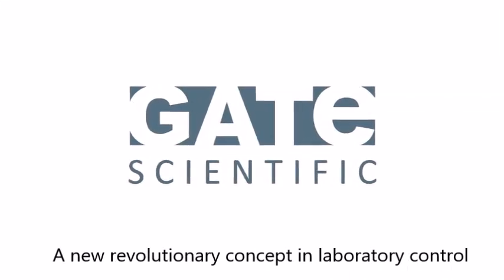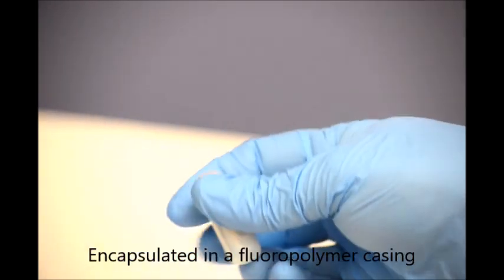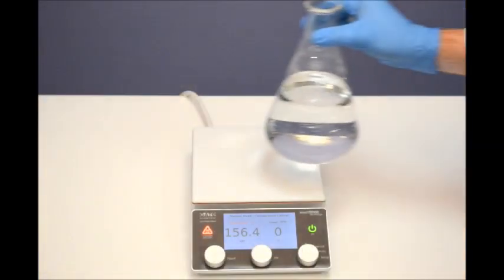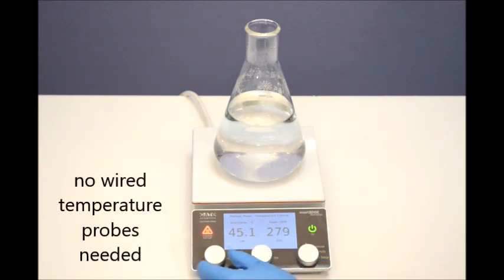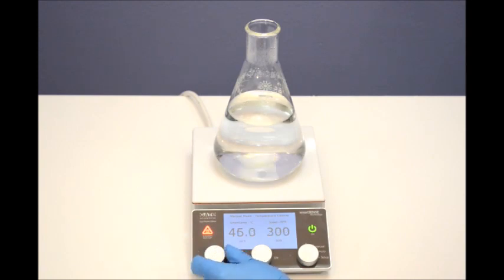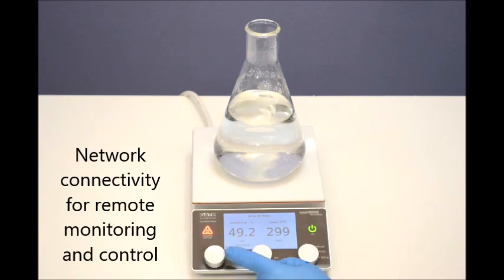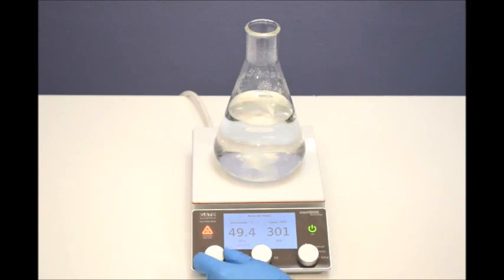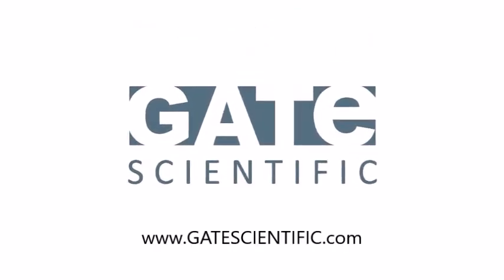Gate Scientific smartSENSE Wireless Stir bars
Demonstration of smartSENSE wireless stir bar from gatescientific.com